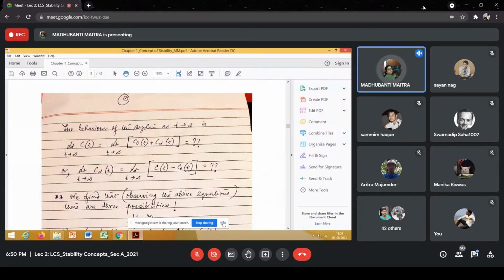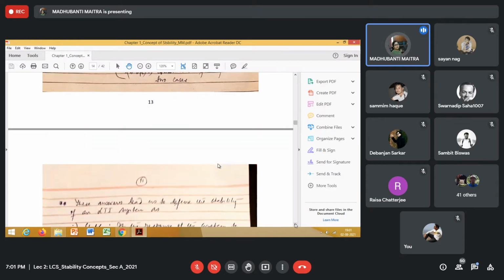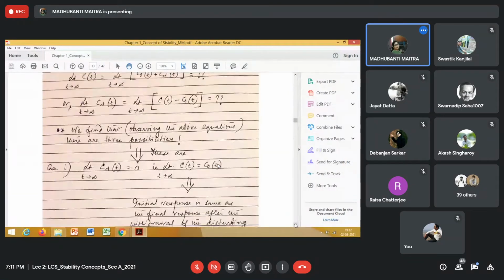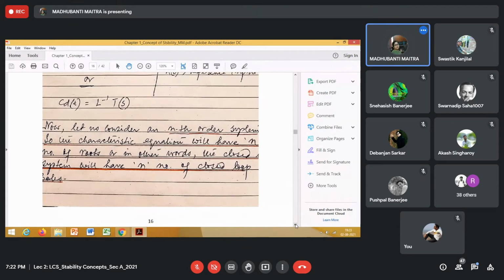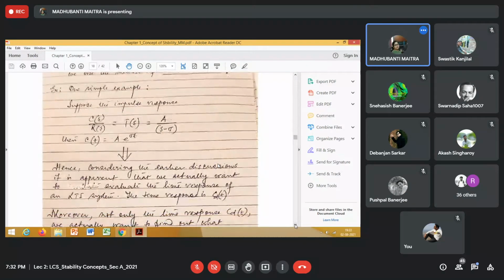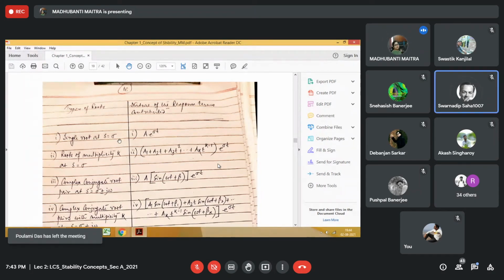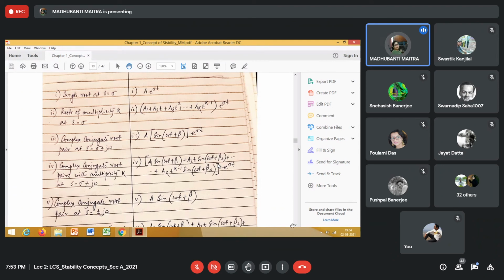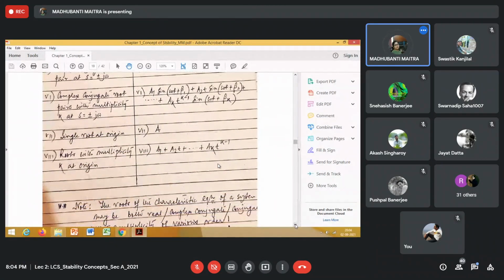MM mam classes day 2